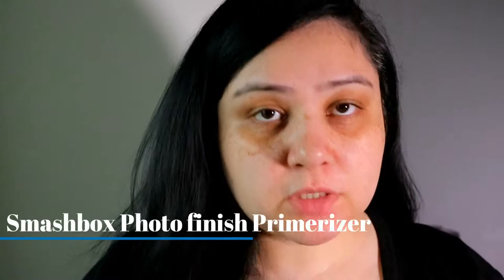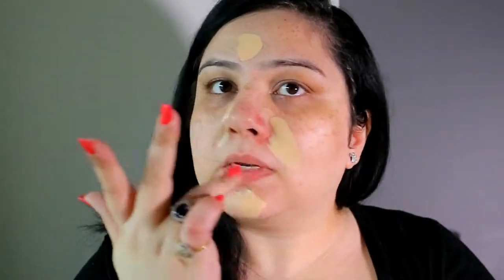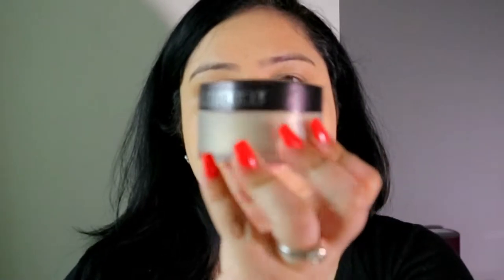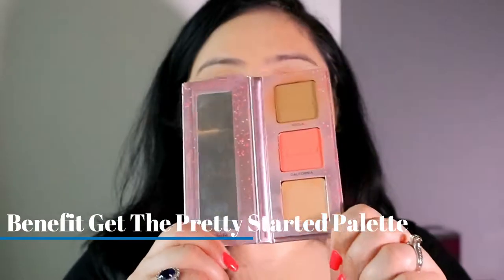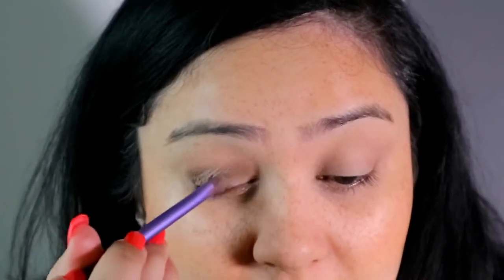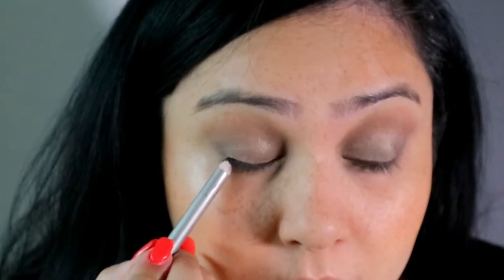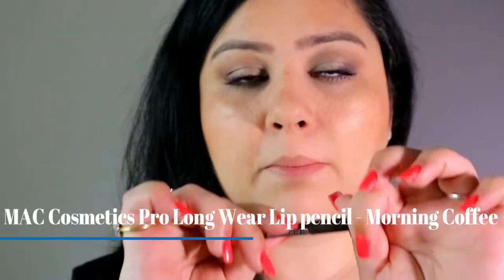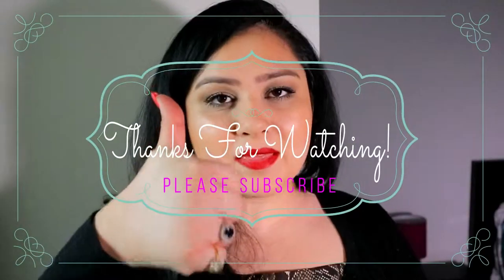GRWM: Quick Full Glam Look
Hi guys, hope you are all well! This is my quick and go to glam/going out/date night make up. This you can easily do under 10 minutes and it makes you look like you have spent hours getting ready.. just effortless glamour! ;)